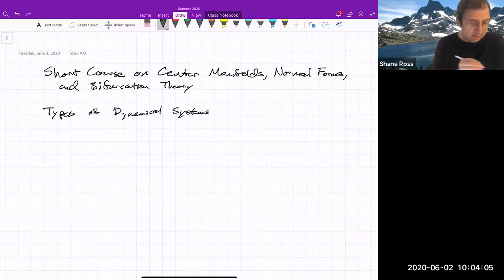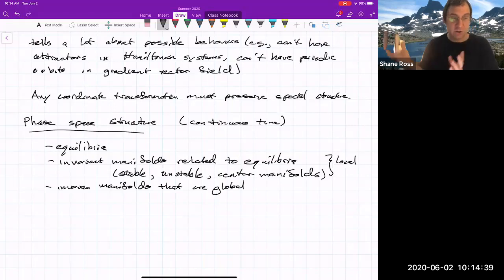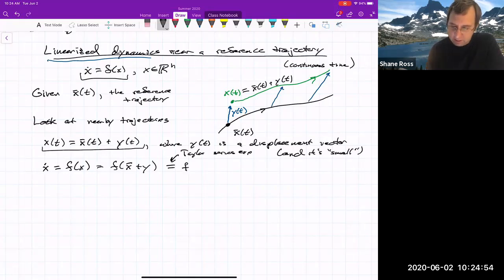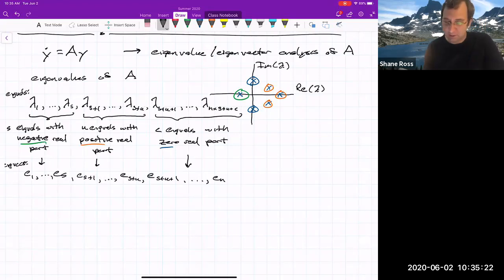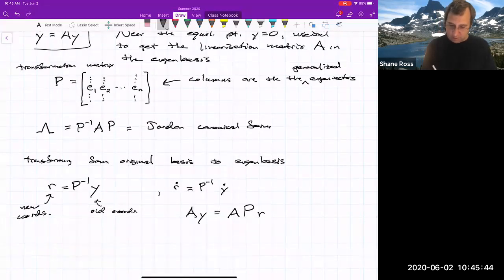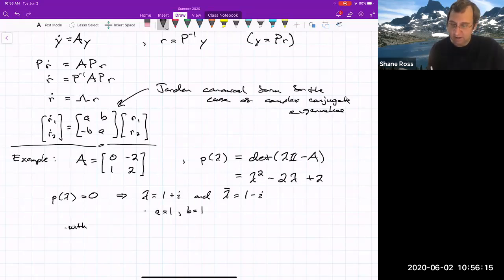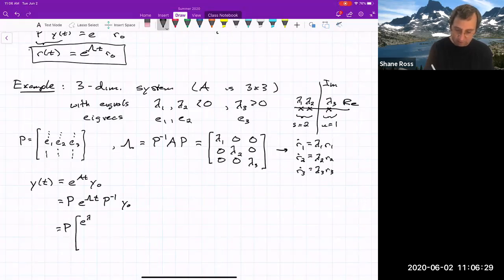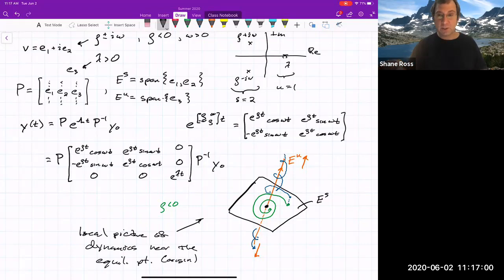Stable, Unstable, and Center Subspaces Explained: Examples Included (Wiggins Ch. 3)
Stable, unstable, and center subspaces of a linear system — the foundational decomposition that determines how nearby trajectories behave around an equilibrium point. The eigenvalues and eigenvectors of the linearization (the Jacobian matrix) tell you whether you're sitting on a saddle, a sink, a source, or something more interesting.

This is Lecture 1 of a short course on Center Manifolds, Normal Forms, and Bifurcations, an advanced topic that bridges nonlinear dynamics and bifurcation theory. We define what dynamical systems we'll consider (continuous-time ODEs and discrete-time maps), set up the linearization around a reference trajectory and an equilibrium point, and work through 2D and 3D examples that illustrate how the eigenstructure determines local phase-space geometry.

▶️ Chapters
0:00 Course introduction: what this short course covers
0:30 Two types of dynamical systems: continuous time (ODEs) and discrete time (maps)
3:33 Physical examples: particles in fluid flow, celestial mechanics
5:35 Systems with special structure (Hamiltonian, volume-preserving)
8:05 Structure-preserving transformations (canonical transformations)
9:27 Phase space structures: what kinds of objects live in phase space?
10:22 Invariant manifolds: fixed points, periodic orbits, tori, and beyond
13:02 What does "invariant" mean precisely? (the flow map definition)
16:08 Hyperbolic vs. non-hyperbolic invariant manifolds
17:23 Why center manifolds take center stage for non-hyperbolic dynamics
18:12 Dynamics near a reference trajectory: linearization
20:28 The displacement vector and local phase-space structure
23:15 The linearized system: ẏ = A(t)·y
25:03 Stability and local structure reduce to eigenvalue analysis of A
27:07 Special case: fixed points (reference trajectory = constant)
28:05 Review: eigenvalue decomposition of A
29:02 Grouping eigenvalues by sign of real part: stable (s), unstable (u), center (c)
32:20 The direct-sum decomposition: ℝⁿ = Eˢ ⊕ Eᵘ ⊕ Eᶜ
33:04 Stable subspace Eˢ, unstable subspace Eᵘ, center subspace Eᶜ
34:47 Dimensions must add up: s + u + c = n
37:22 Constraints from special structure (e.g., Hamiltonian → c is even-dimensional)
39:24 Transformation matrix P (columns = eigenvectors)
40:22 Jordan canonical form
44:00 Generalized eigenvectors: what to do when eigenvalues repeat
44:40 Complex eigenvalues: separating real and imaginary parts
46:47 Real generalized eigenvectors u and w from complex eigenvector v
51:26 Numerical example: 2×2 system with complex eigenvalues, v = u + iw
54:43 Extending to n dimensions: the full P = [u₁ w₁ u₂ w₂ ... eₖ] matrix
56:23 Matrix exponential e^(At) and its properties
1:00:00 Example: 3D system with two stable eigenvalues (real) and one unstable
1:01:32 Jordan form, decoupled equations, and the matrix exponential solution
1:04:41 Example: 3D system with a complex conjugate pair (stable spiral) plus one unstable direction
1:07:01 Identifying the subspaces: Eˢ (2D spiral) and Eᵘ (1D exponential growth)
1:08:11 The 2×2 rotation-decay block in the matrix exponential
1:10:35 Phase portrait: spiraling decay in Eˢ, exponential departure along Eᵘ
1:13:06 Summary: eigenvalues → subspaces → local phase-space geometry

- How to set up the linearization around an equilibrium point
- How eigenvalues and eigenvectors split phase space into stable, unstable, and center subspaces
- Why the direct-sum relationship s + u + c = n holds
- How complex conjugate eigenvalues give spiral or rotational dynamics
- The relationship between linear dynamics & the full nonlinear system (preview of next lecture's Hartman-Grobman / center manifold theory)

🔰 New to nonlinear dynamics? Start here

📖 References
Stephen Wiggins — Introduction to Applied Nonlinear Dynamical Systems and Chaos: Chapter 3